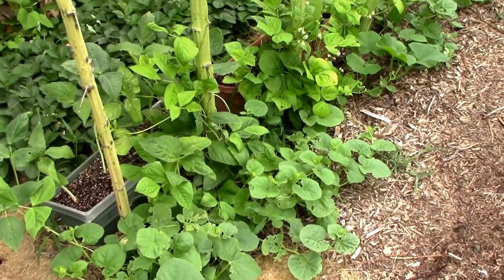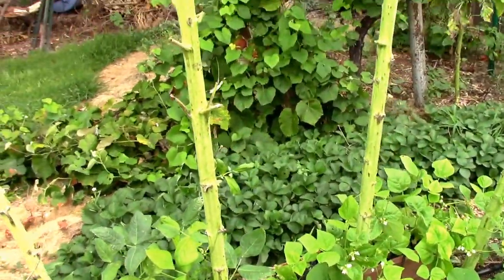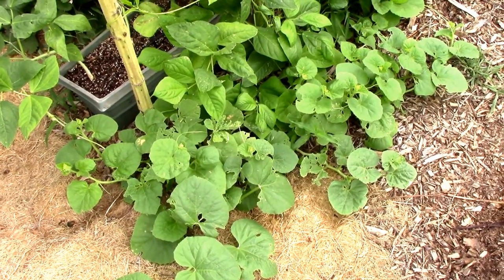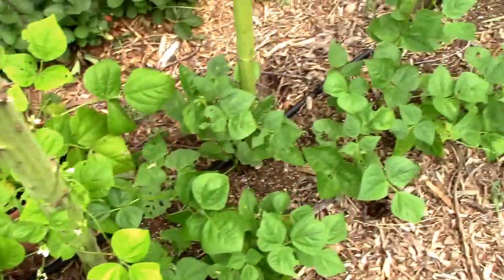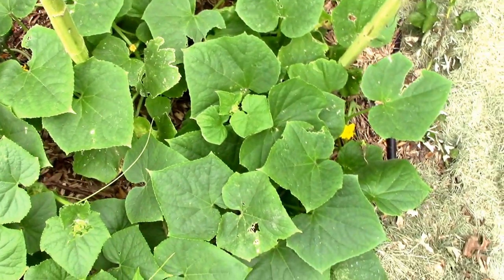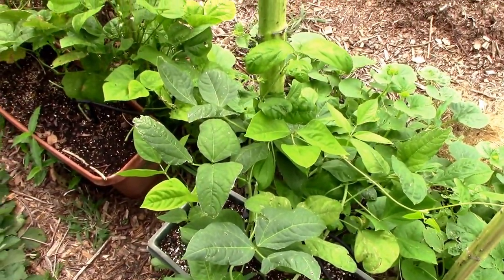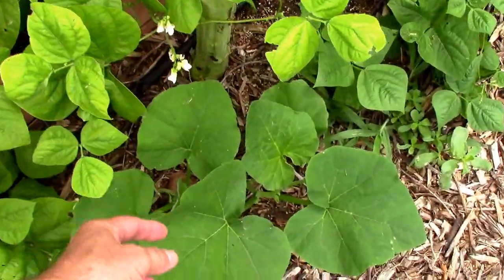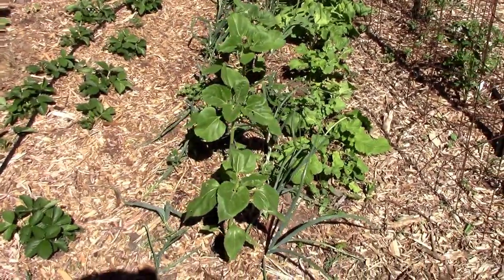6 Sisters Garden. 2 Sisters and Some Ugly Stepsisters. Beans, Squash, Sunflowers, and More.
This is one of my weird little projects. A traditional 3 sisters garden has corn, beans, and squash. I don't have any corn, but I do have sunflowers for the beans to climb on.
To start with, I planted some sunflowers between two rows of onions. After they were pretty tall, I decided to try to use them for beans to climb on. I also planted some squash on one end. Then to go along with the beans, I planted some red noodle long beans. I also planted Armenian cucumbers,  and two types of regular cucumbers.
I guess what I have is 2 sisters, and 4 step sisters (at least).